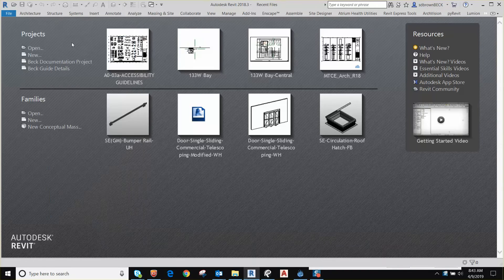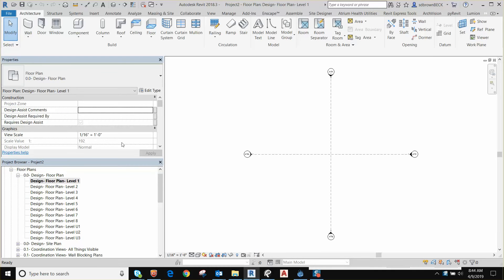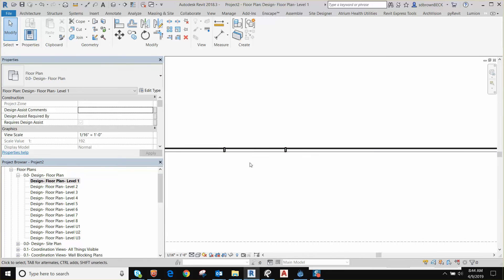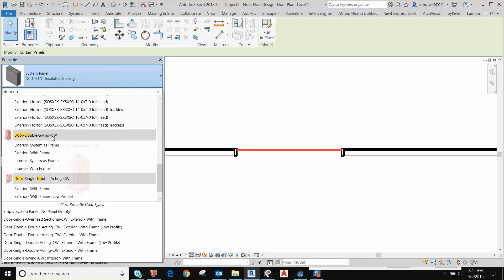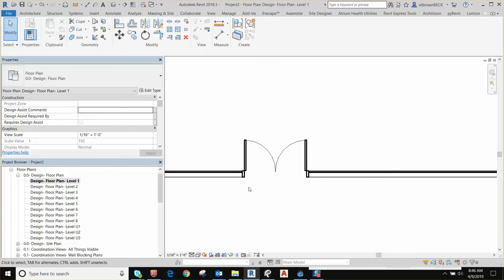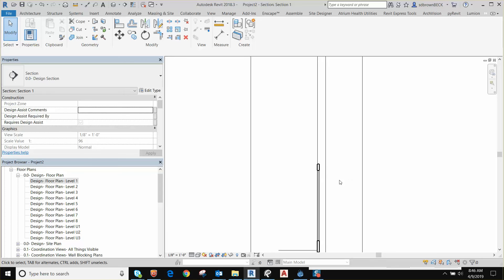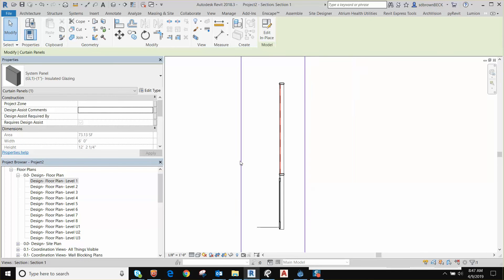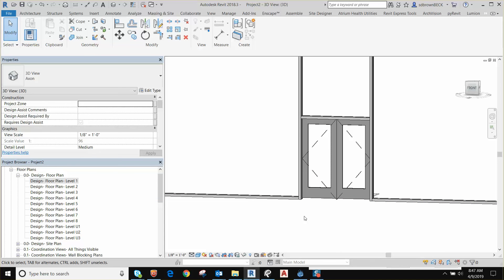Curtain Wall Doors in Design CW Part 1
This is part one of our series on placing Beck Doors in our "Design" Curtain Walls.  This is the most simple use / method of placing doors in our curtain walls.  This shows you the doors without a secondary frame.